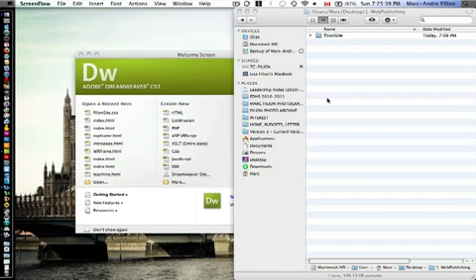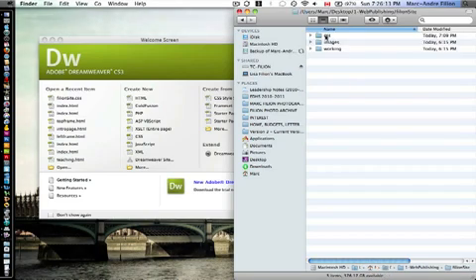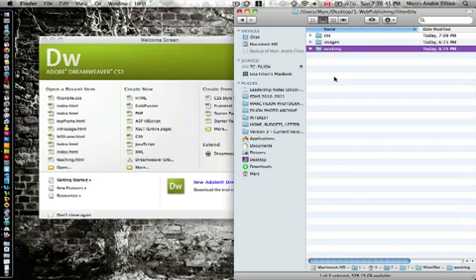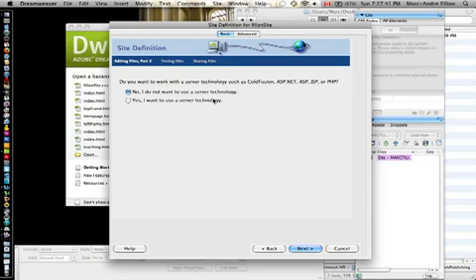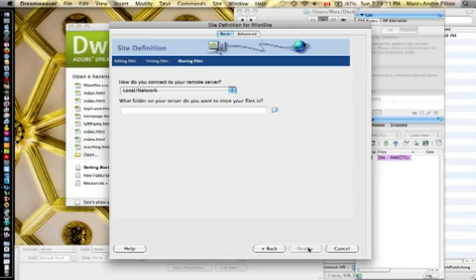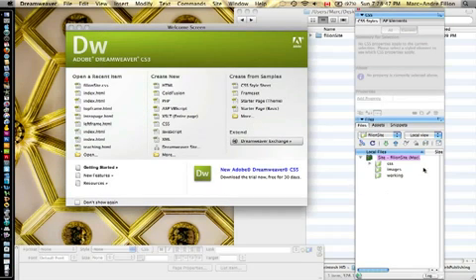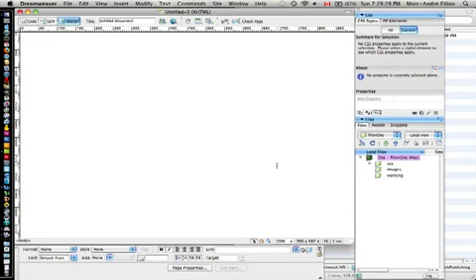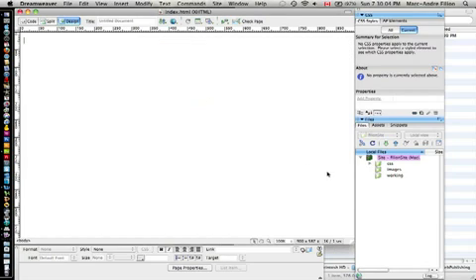DM: Creating a Root Folder and Defining your Site